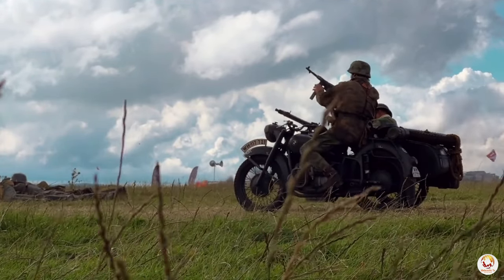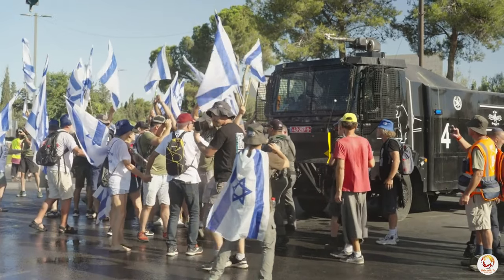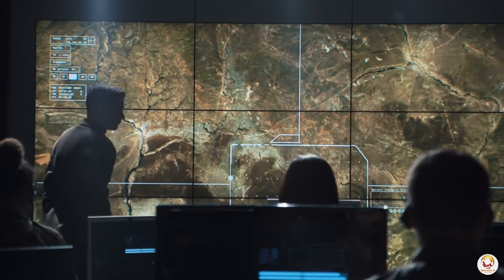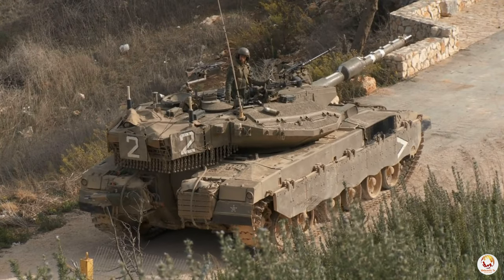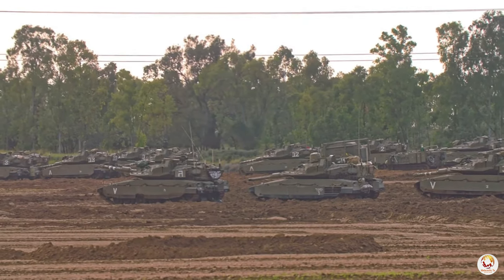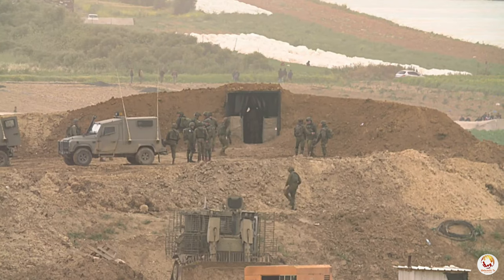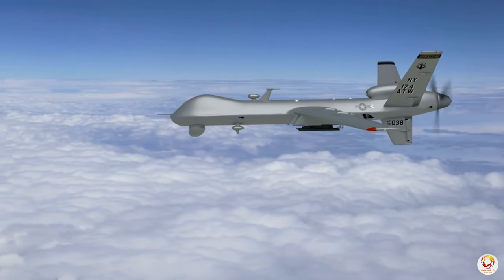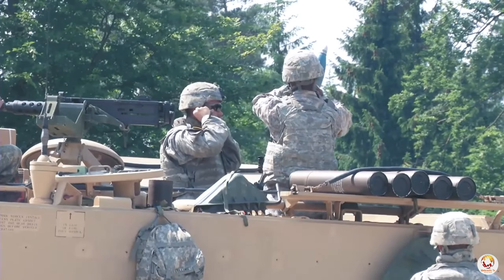Everything You Need to Know About Israel’s ‘Cope Cage’ Armor on Tanks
The article discusses the use of Israeli "Cope Cages," which are improvised metal armor structures mounted on tanks to protect them from threats in conflict zones, particularly drones armed with RPG warheads. These "Cope Cages" have been observed on Israeli tanks near Gaza, such as the Merkava Mk. 4, and are designed to detonate anti-tank charges before they reach the tank. The need for this innovation arose from a drone attack that narrowly missed a Merkava tank, highlighting the evolving threat landscape in modern armored warfare. These defenses represent adaptability in the face of unconventional threats and may reshape the future of armored warfare.

Follow us on other social media platforms